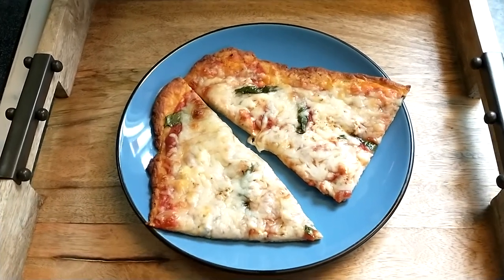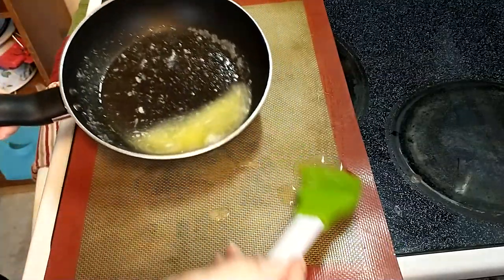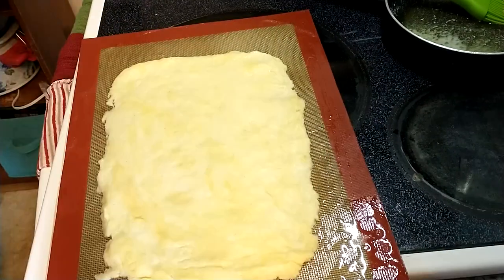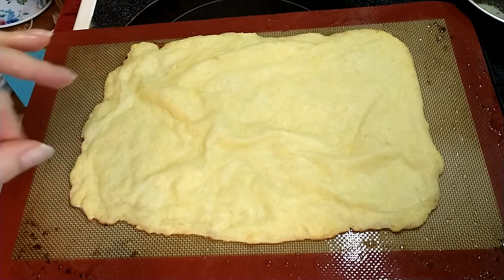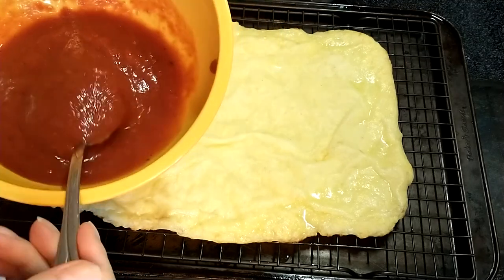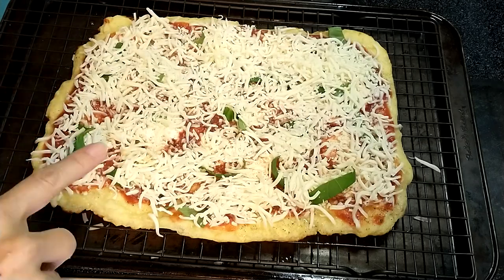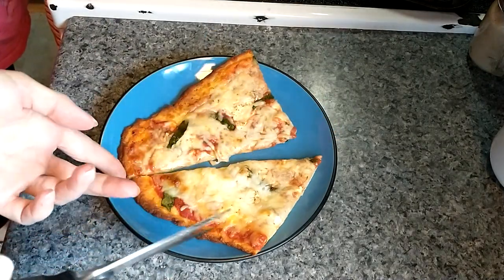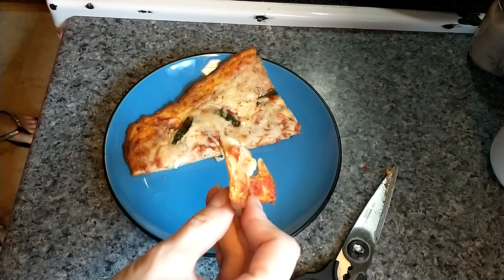Recipe Wednesday: Best Keto Pizza, 10/10- Diabetic Friendly too!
I'm pretty sure I tried nearly every keto pizza recipe out there, as well as some carnivore ones. But this came about by accident when I figured out how to make the keto buttermilk biscuits.

Ingredients for the crust:
12 oz shredded mozzarella
2 TBS salted butter
1/4 c (60 gm) sour cream
1/2 c (60 gm) coconut flour
1/2 tsp salt (can cut that down to 1/4 tsp if you don't like salty biscuits)
2 tsp baking powder
3/4 tsp xanthan gum
2 eggs
1/4 tsp garlic powder

Anyone wondering, my mom can eat this without a rise in her blood sugar, latest test she got a reading of 113.